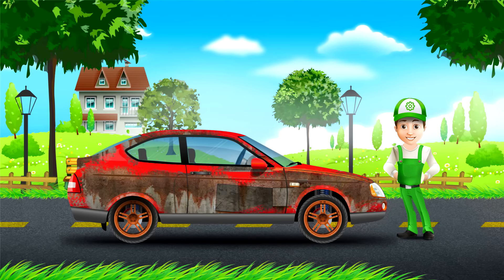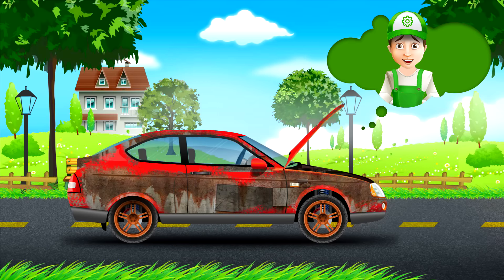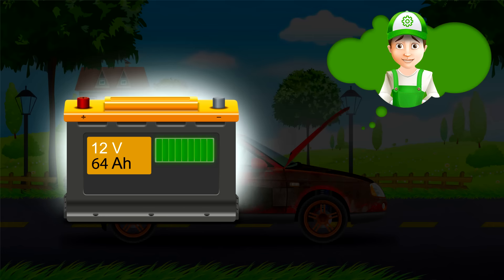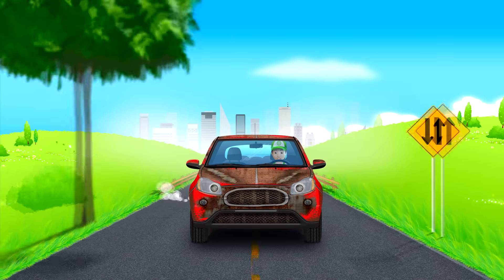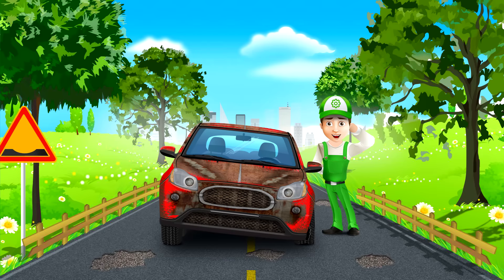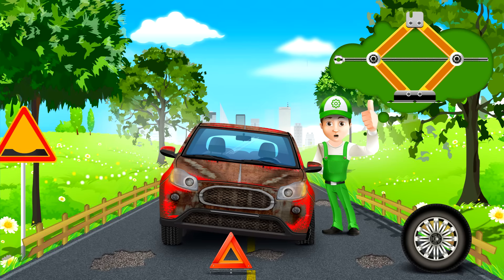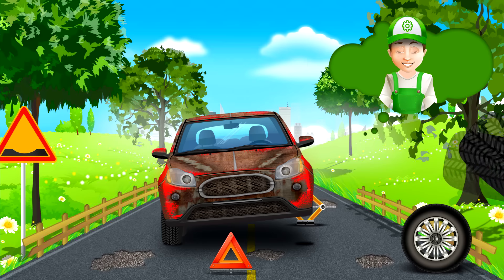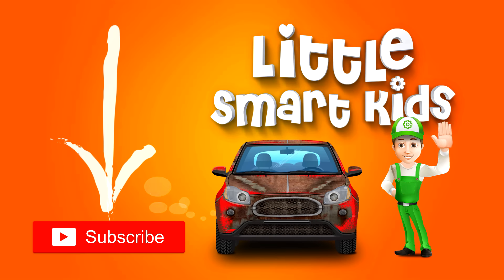Auto car servicing. Car body shop. Cartoon for kids 5 years old in English Cars for kids video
Hi boys and girls! I’m Handy-Andy and this is my little old car. It is such great weather today. It would be great to go to the park.
 Are you coming with me? All right. Let’s start the car and go.
Ohhhh! What happened? Why isn’t the car working?
Let’s see, open the  hood. So first we have to check spark plugs. They are in the engine. Spark plugs should make spark which sets fire to the gasoline  and that is what starts the engine.
If spark plugs are dirty, there won’t be a spark. And the car won’t start. Let’s take the spark plugs out……..Sure look  dirty! We should clean them carefully and put them back! Let’s try to start the car again.,,,,,,,,,,clisk,,,click ,,click ,,,,buzzzzzzzzzzz !! Ohhhh No!…it isn’t working again ,,,,,anyway what next?
Ok. Heres an idea ! Let’s check the battery because it might  be dead.,,,,yes I was right , Sure – completely dead! Let’s try the charger cables, and connect it to the battery. There are special gadget grips  for its connection. They are red and black. So it’s charging. Look my friends - There are special green lines that show the level of charging. When the whole lines are green that means the battery fully charged. We need a bit more longer line ……… ready ...? Let’s put the battery back into the car. Hooray! We did it! We started  our car and it can take us to the park with no problem now !
I’m driving slow because my little car is old. Oops! I hear the sound of a siren behind – it’s the police car. Got to go a little  faster carefully, because  we should give it the road. If there is a special sound and the lights are on  - it means the police are  in a hurry to help somebody. Other drivers have to give it the road like we are doing as well .
Here is the taxi, and also in a hurry somewhere. Ok, I’ll give the road to it too. Look my friends - this car has black-and-yellow rectangle on the roof  with the sign TAXI. A Taxi is the car that takes passengers to the their destined addresses . And passengers pay the taxi driver money for that because thats his job.
The taxi and police drove faster and better than me. I feel a bit sad – all cars go so fast, but I go so slow like a turtle. (upset) I’ll go a bit faster so I dont  disturb or upset anyone. (enthusiastic, optimistic)
We are going faster and faster……oh……..what was the strange sound for? The car has a flat tire. Handy-Andy didn’t see the road sign that informs about holes on the road. (The voice of author – more serious than Handy-Andy) And the old tire burst. ka bang!! What can I do now? First thing I shoulddo is turn on the emergency signal lights – Look, the headlights are blinking with cool orange light. Also I should put the emergency sign behind my car, so other drivers can see that there is some problem on the road. Probably I should call the big evacuator transport truck to take my car to the garage. But wait a minute! I have a spare wheel in my trunk ! How could I forget it?!!! We can change the flat tire and continue our trip! Silly me ,,Time to get working!
Now to start,,we must  change the wheel so  we will need a car  wheel jack. This will elevate the car off the ground so I can change the wheel . Also we will need a wrench to loosen the nuts on the wheel. Here is it! Let’s start changing the the flat tire !
Take the car jack, install it under the car on the side of the flat tire. Lift the car a bit.
Now use the wrench to loosen the nuts in the flat tire. Take off the flat tire. Look at this huge hole in the inner tube of the tire !!! I’ll see later at home if it can be fixed or not. Now put the spare wheel on instead. Screw the nuts back with the wrench and lower the jack ,cranking it carefully and steady. Take it out from under the car and put it back into the trunk .Start the car and vroooooom here we go! We did it!
Let’s go my friends! But this time we won’t go fast! We should be very careful on the road to avoid the holes – I don’t have another spare wheel!
Also you can click on  "-Like ". I will continue going in my old car now ,,Nice travles Drive safe ! See you soon !